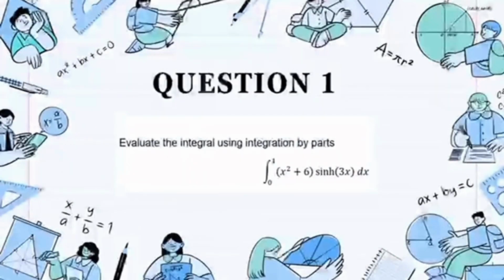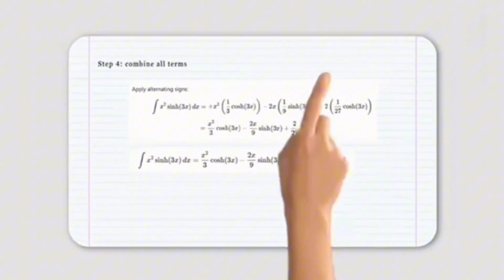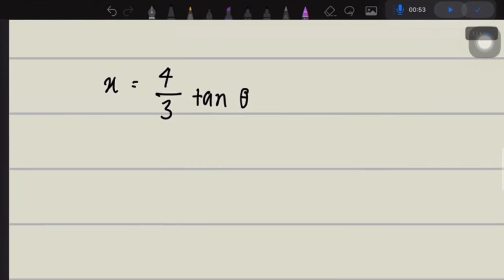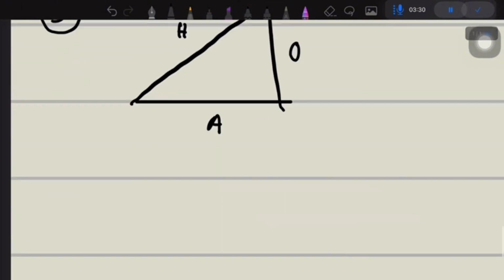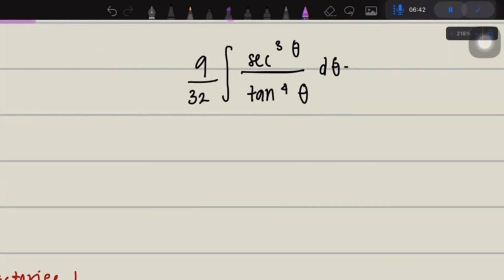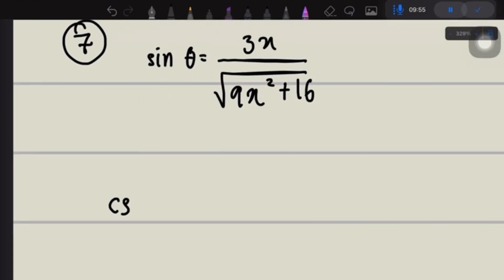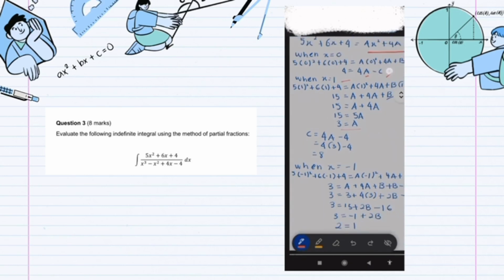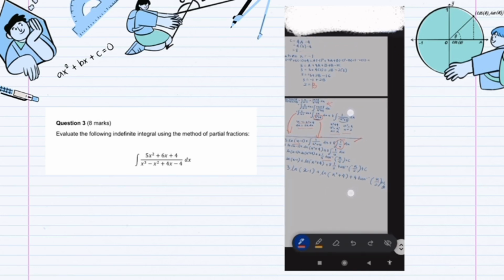24 June 2026